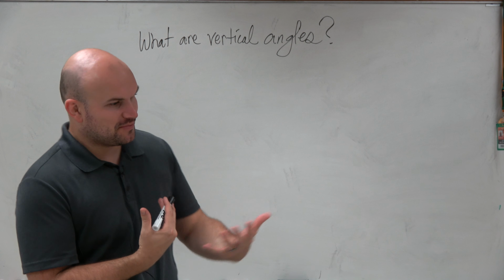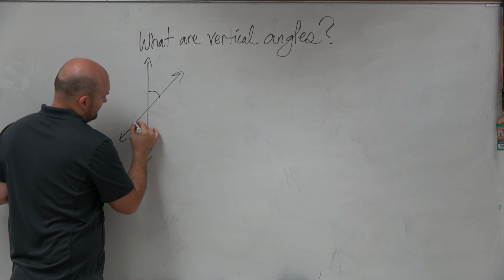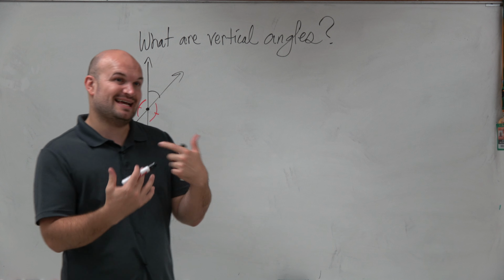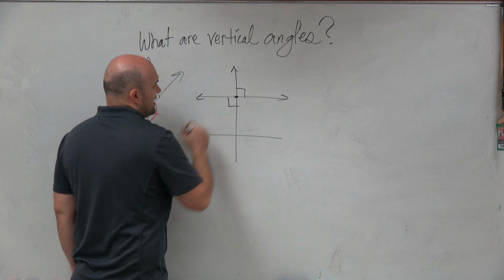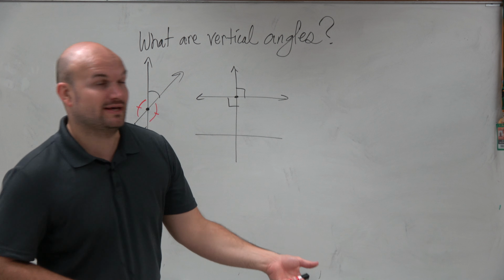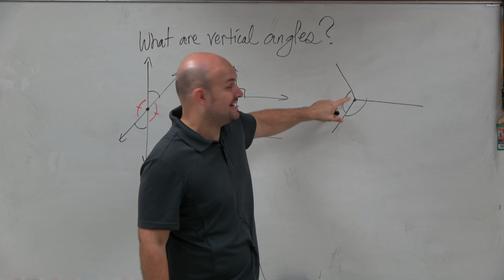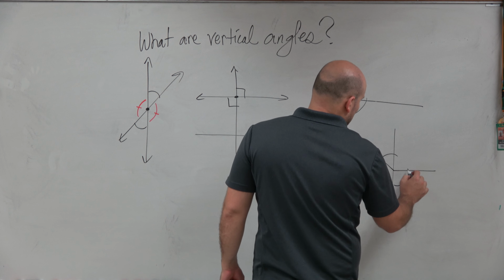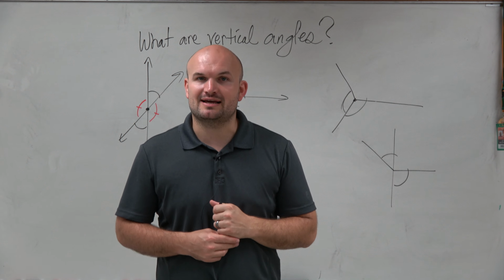What are vertical angles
👉 Learn how to define angle relationships. Knowledge of the relationships between angles can help in determining the value of a given angle. The various angle relationships include: vertical angles, adjacent angles, complementary angles, supplementary angles, linear pairs, etc.

Vertical angles are two angles opposite each other at the point of intersection of two lines. Vertial angles are equal. Adjacent angles are angles sharing a common side. Complementary angles are two angles whose sum is 90 degrees. Supplementary angles are two angles whose sum is 180 degrees. Linear pair are two adjacent angles whose sum is 180 degrees.